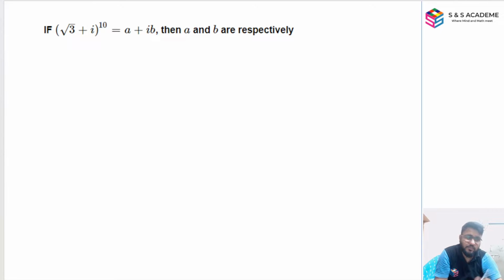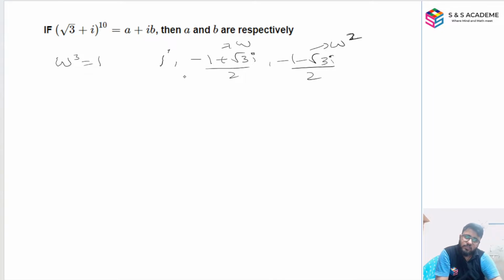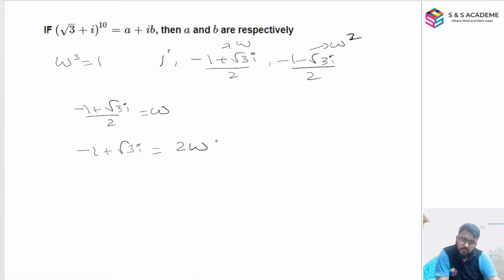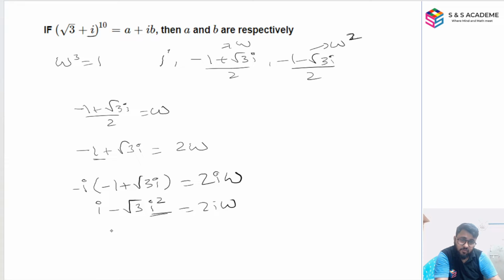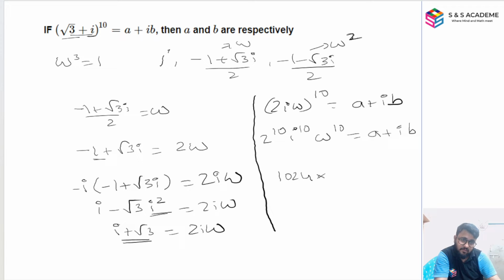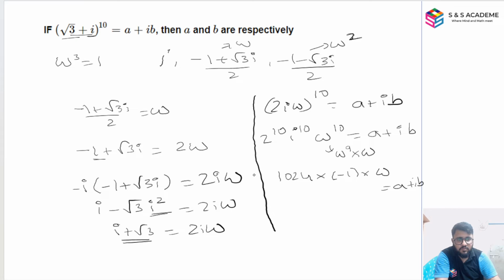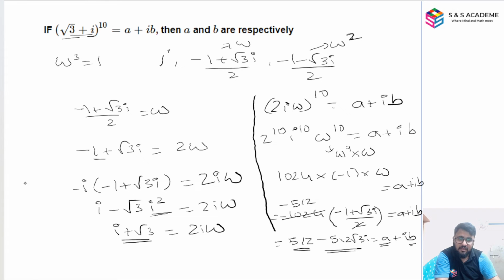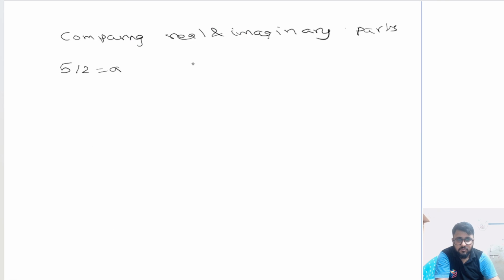Complex Numbers | CENGAGE for JEE MAINS - Edition 3 - Chapter 3 | Q : 64 | Roots of Unity